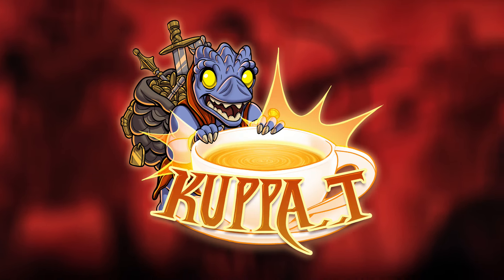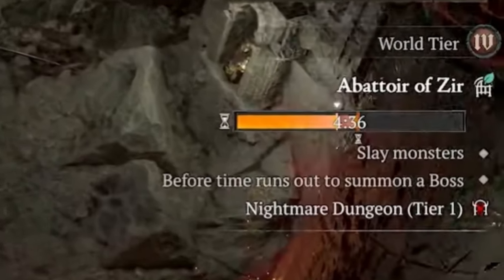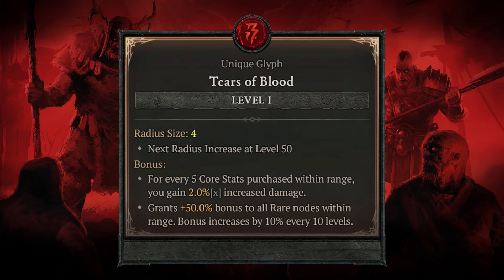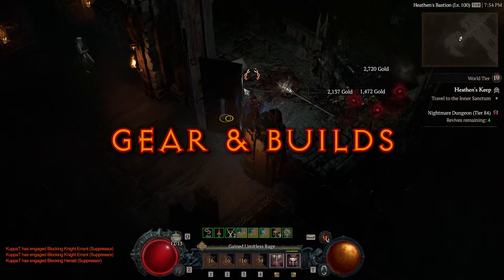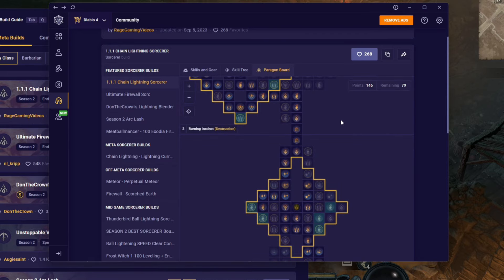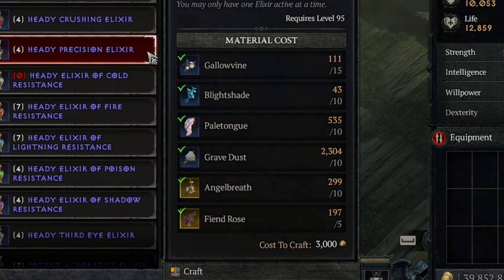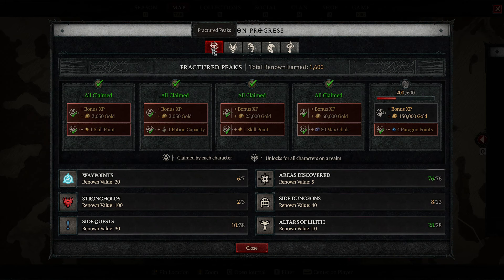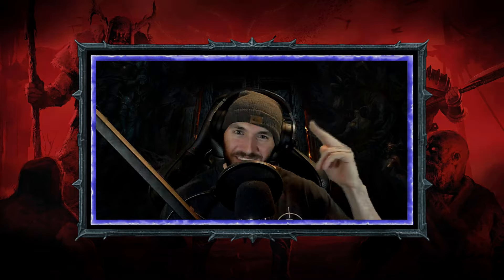Diablo 4 - Prepare for Abattoir of Zir!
This video will explain what Abattoir of Zir is & What you can do to prepare for it once released December 5th!